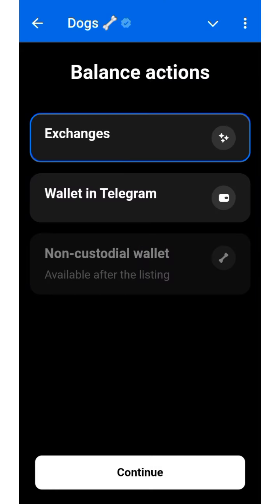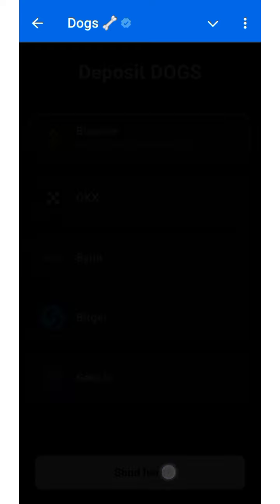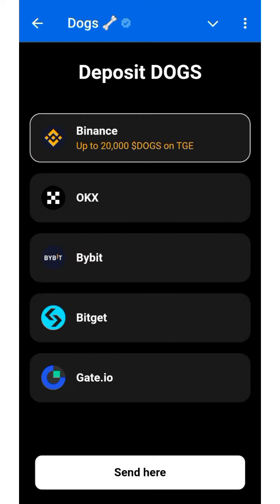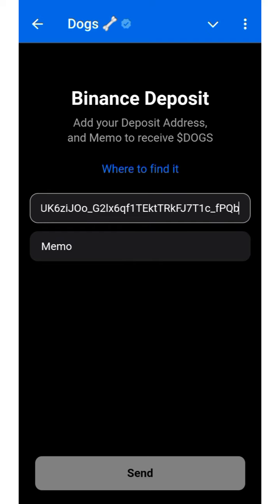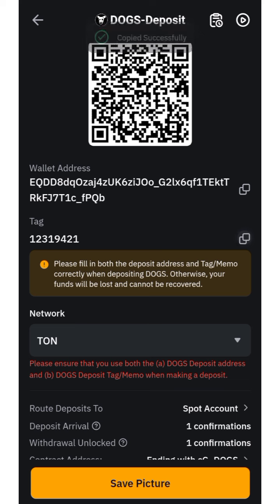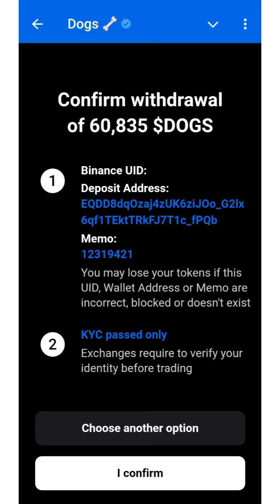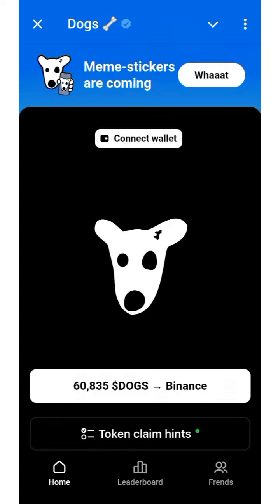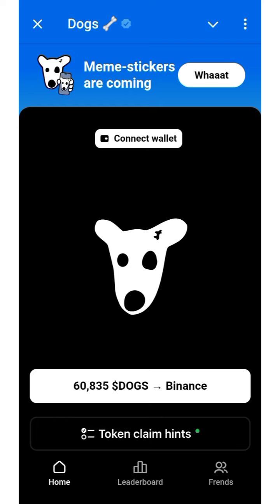How to Claim DOGS Token to Binance: Easy Step-by-Step Guide! Dogs withdrawal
Ready to claim your DOGS tokens on Binance? In this easy-to-follow guide, I'll walk you through every step of the process to ensure you get your tokens safely and quickly. Don't miss out—watch now and start claiming your DOGS today! 🐾💸

info me @

Dogs Coin Withdrawal
Dogs Coin Withdrawal guide
Dogs Coin Price
Dogs Coin Binance Listing